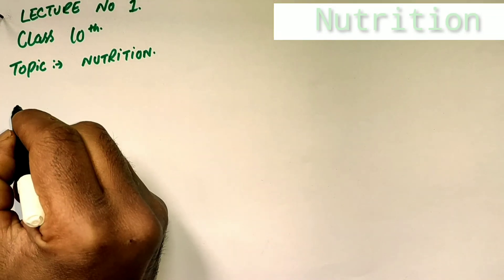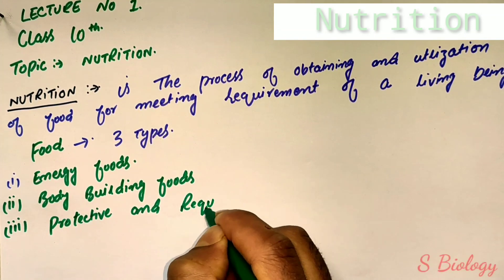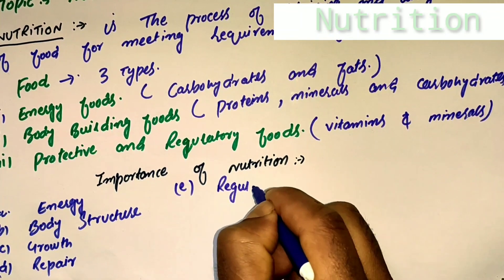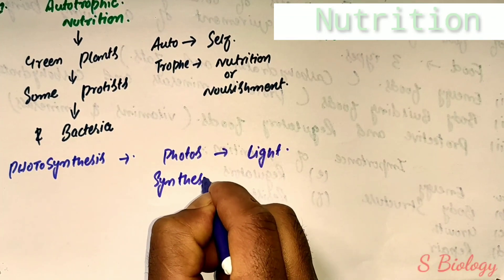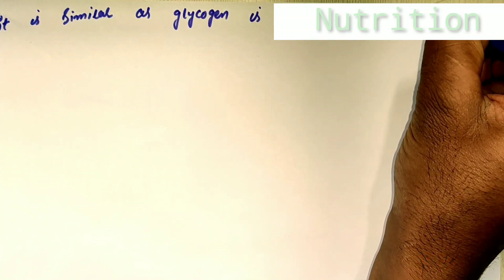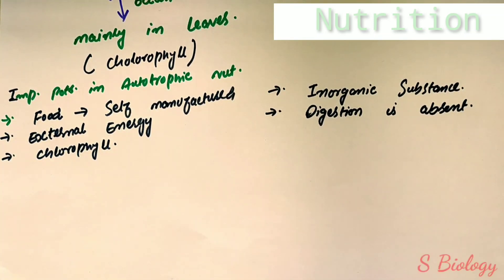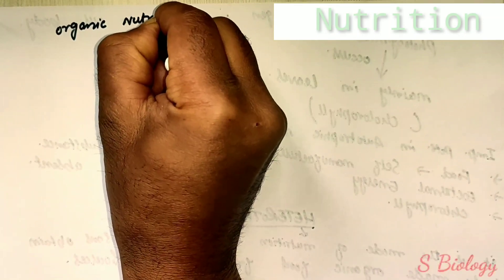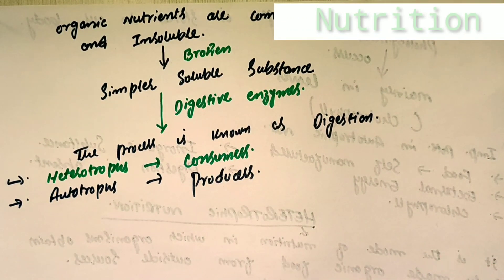Nutrition and Modes of Nutrition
Nutrition and modes of nutrition :- class 10th (Biology)
In this video we will discuss about nutrition and modes of nutrition